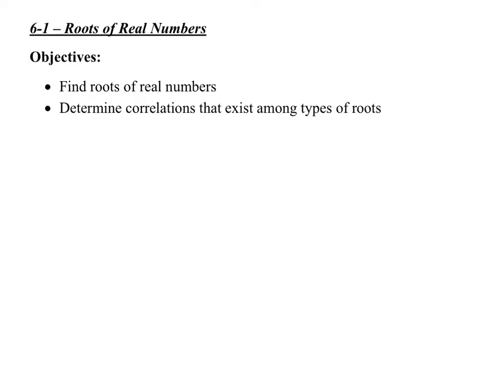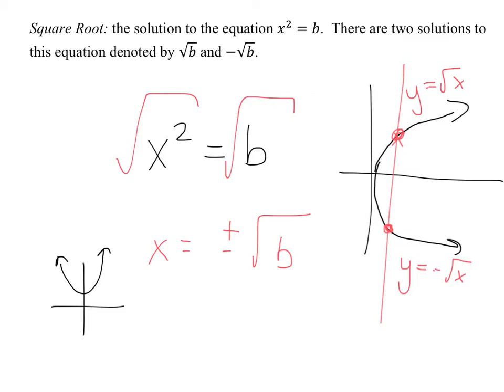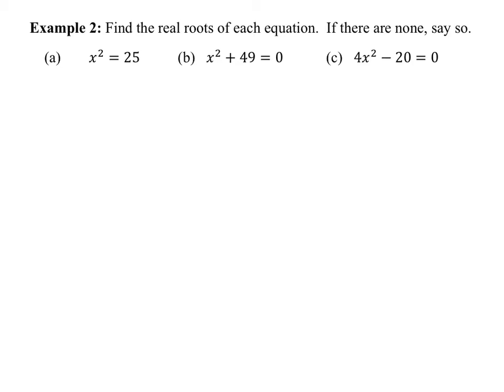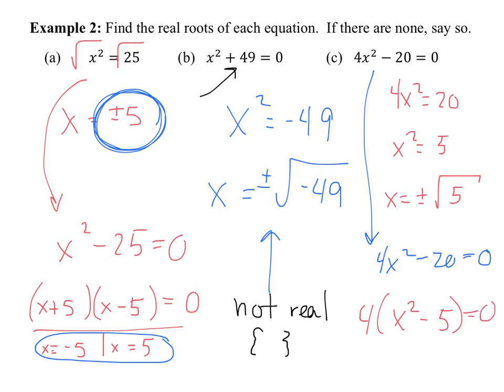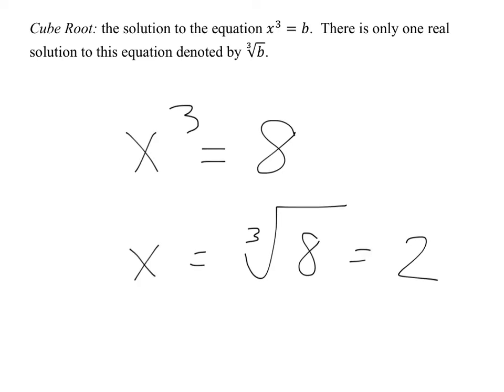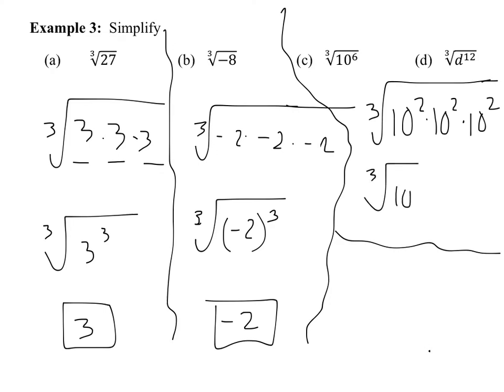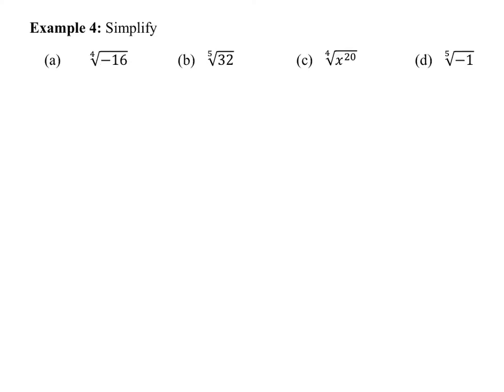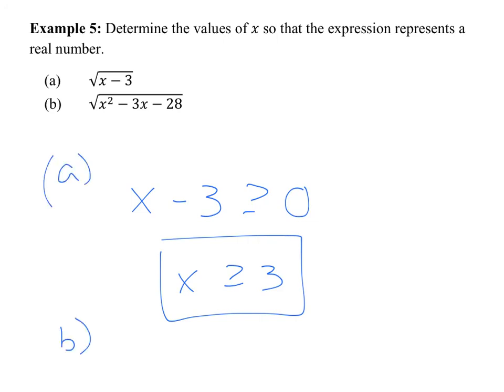Roots of Real Numbers